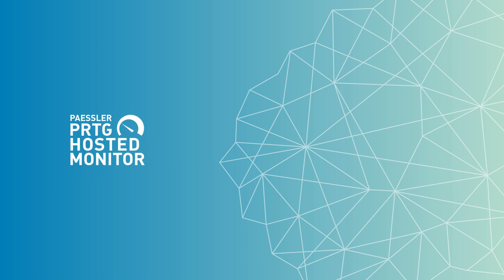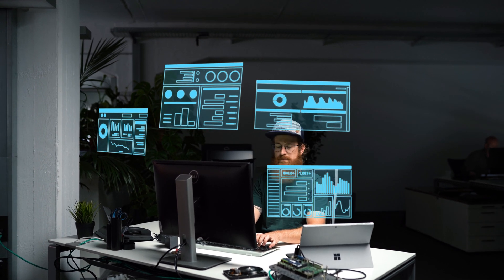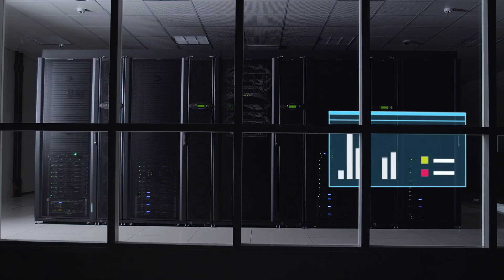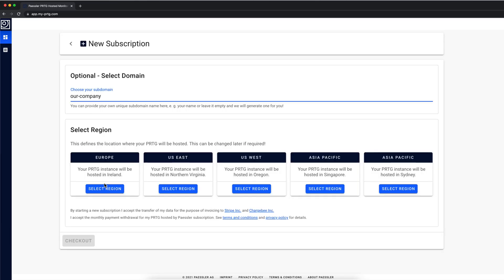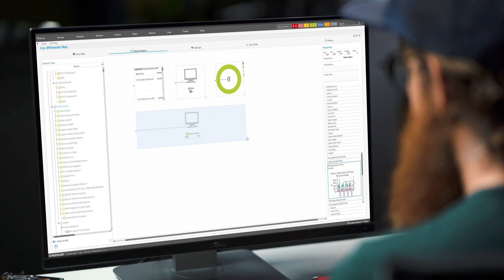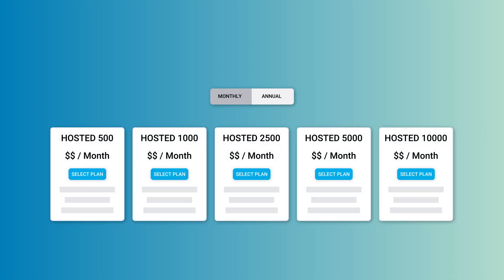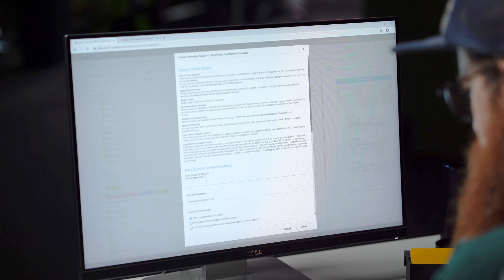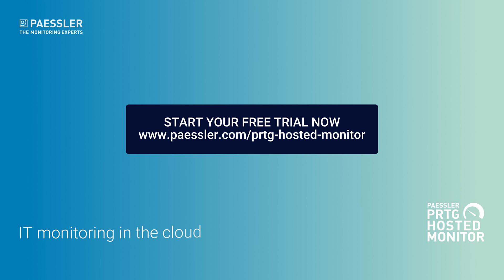IT monitoring in the cloud - Paessler PRTG Hosted Monitor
Simply focus on your infrastructure, leave the hosting to us.

PRTG Hosted Monitor: Why a hosted monitoring solution?
- You get an all-in-one SaaS monitoring solution for your whole IT infrastructure – hosted by us.
- Setup is quick and straightforward, without the need for dedicated hardware.
- PRTG Hosted Monitor is billed monthly, based on the number of sensors that you need.